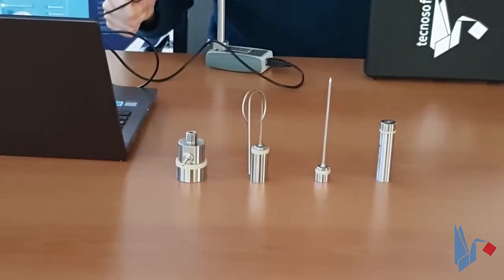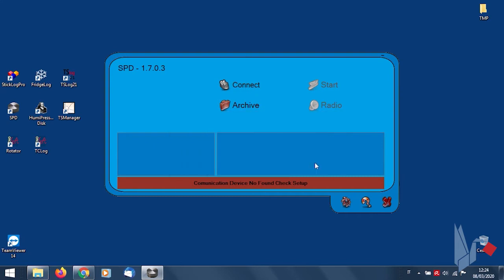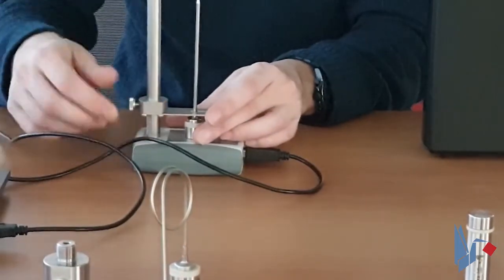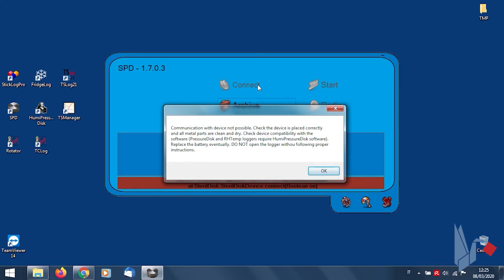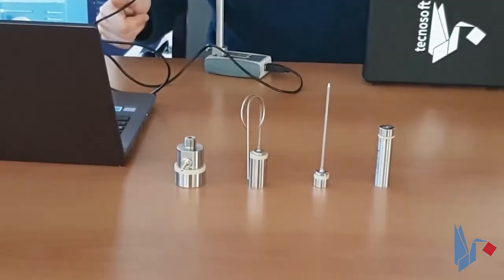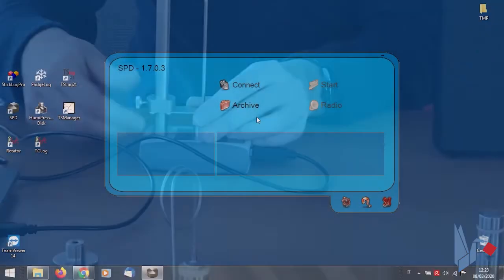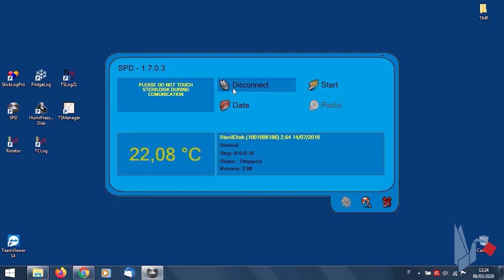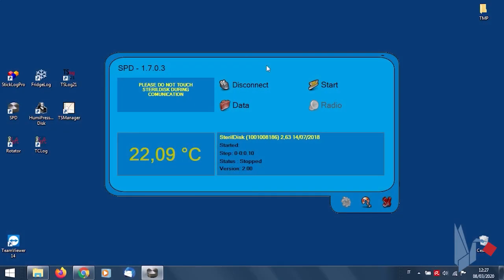SPD- Logger Connection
SPD Software Tutorial on how to connect and disconnect a Logger.
System with SPD is made up by:
SterilDisk / P-Micro / S-Micro / S-Disk J / S-MicroW / L-Disk / S-Radio
DiskInterface HS Mini / DiskInterface HS / Universal Multibay